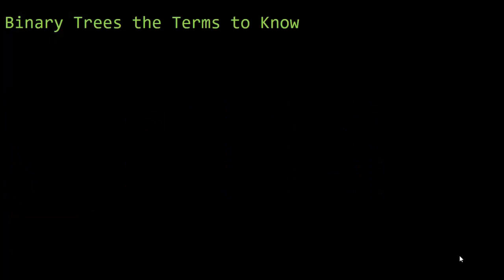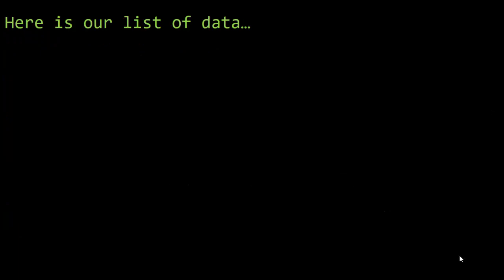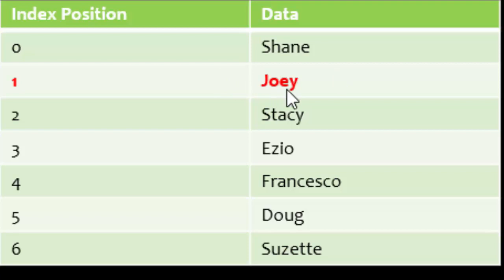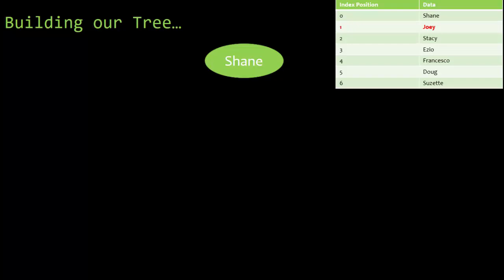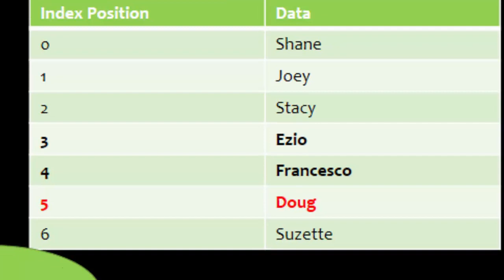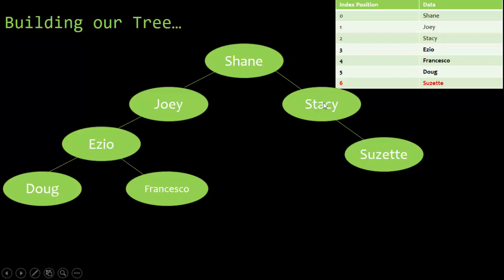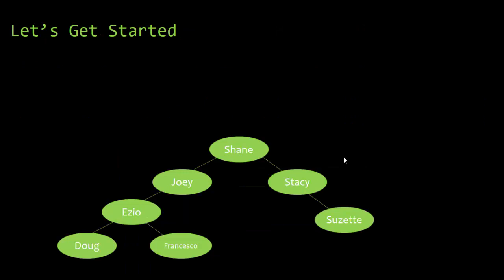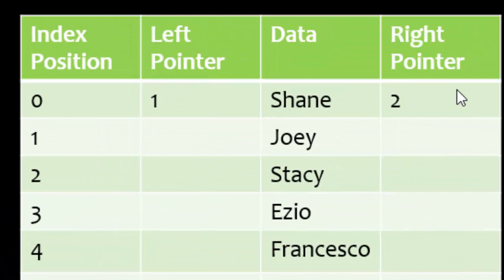Binary Trees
In this video we take a look at how to build and construct binary trees with a given set of data. We build a binary tree without pointers and then discuss how to assign left and right pointers based on the tree we constructed. Join us as we take a complicated and complex topic and break it down for any computer science student to understand.